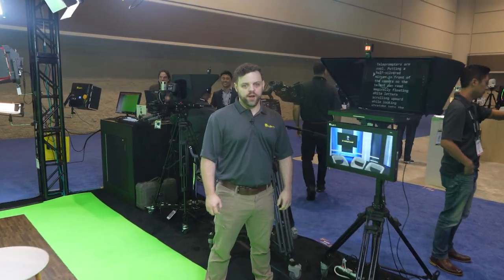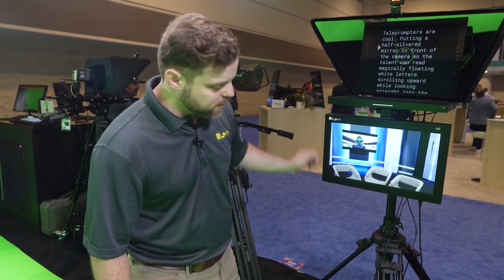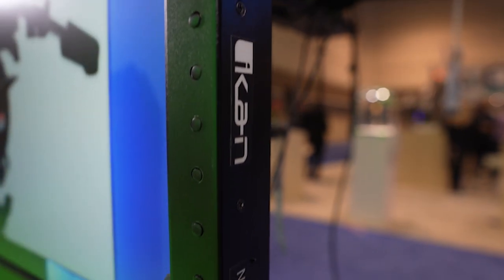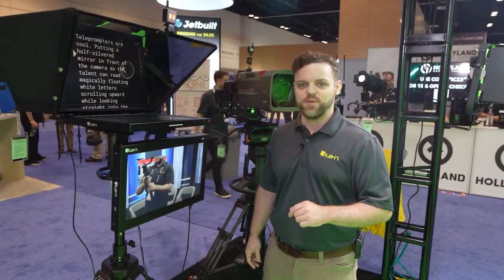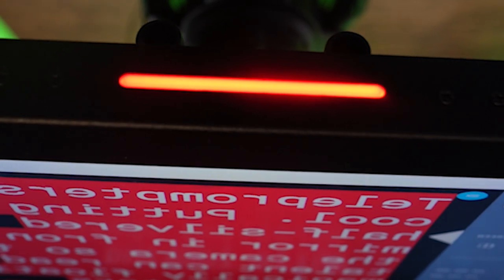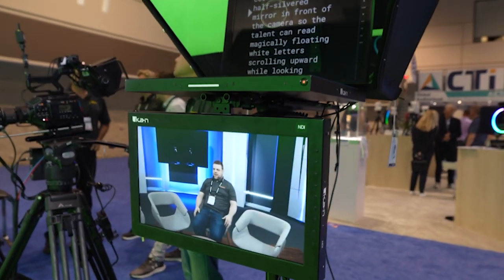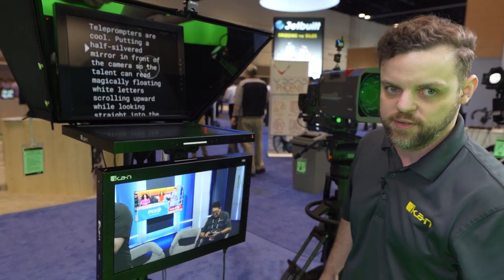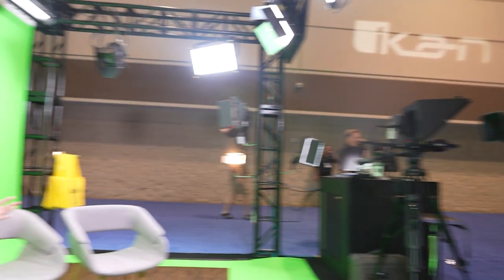Next-Level Broadcasting: High-Bright Monitor with Full NDI Encoding/Decoding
Introducing the M19W-NDI High-Bright Talent Monitor - the ultimate solution for seamless on-screen presentations. This 19-inch POE++ Widescreen Teleprompter Monitor features Full NDI encoding/decoding, 1080p resolution, and 1000-nit high-bright display for exceptional visual clarity. With RJ45, 3G-SDI, HDMI, and VGA inputs, it offers versatile connectivity options.

Say goodbye to tangled cables and specialized hardware! The M19W-NDI monitor utilizes PoE++ technology, enabling power and NDI data transmission through a single Ethernet cable. It simplifies installation, reduces costs, and delivers a hassle-free experience.

The built-in NDI-compatible tally light with red, green, and yellow illumination enhances your production workflow. It provides clear cues to on-camera talent and directors, indicating live camera status. This improves communication and ensures seamless camera transitions.

Upgrade your teleprompter setup with the M19W-NDI High-Bright Talent Monitor. Experience high-quality visuals, effortless connectivity, and streamlined operations.